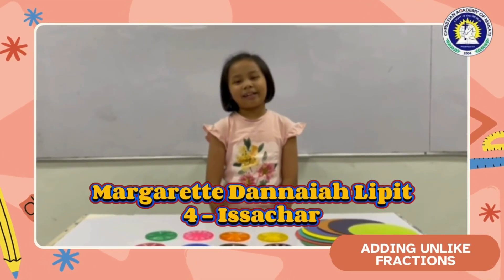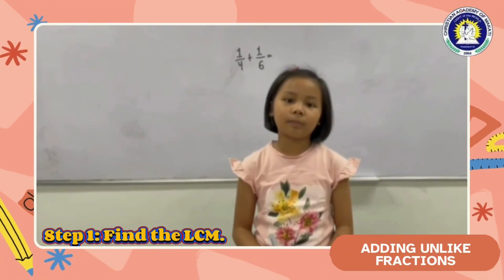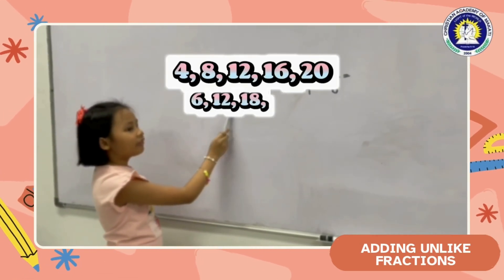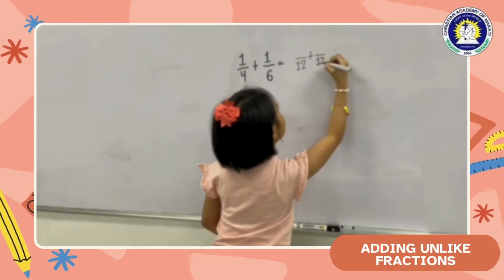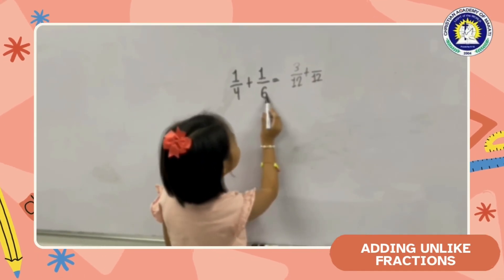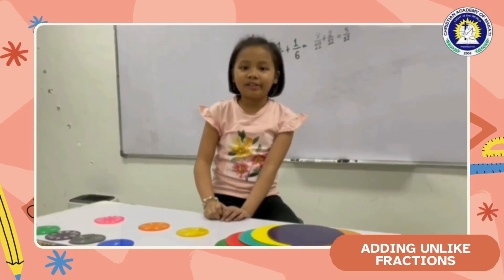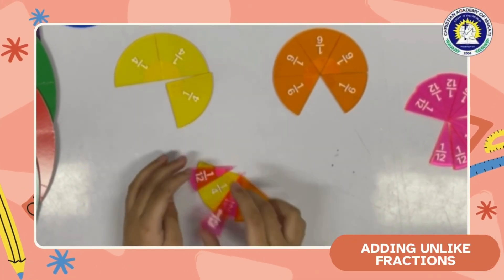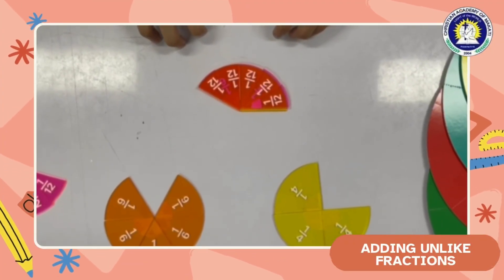Adding Unlike Fractions by Margarette Lipit (Scholastic Pr1me Math Young Mathematicians Circle)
🍎➕🍊 Margarette Lipit breaks down adding unlike fractions in this impressive video! 🧠✨

This winning entry for the Scholastic Prime Math Young Mathematicians Circle Competition proves that with the right steps, even different fractions can come together perfectly! 💡👏

Watch, learn, and celebrate Margarette’s math mastery! 🎉📚